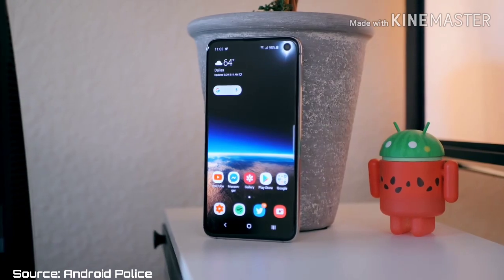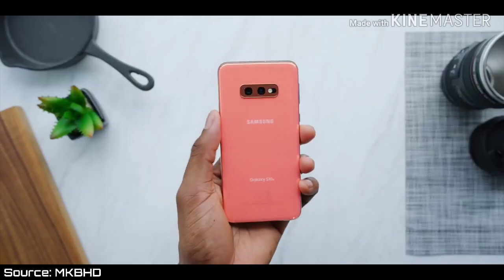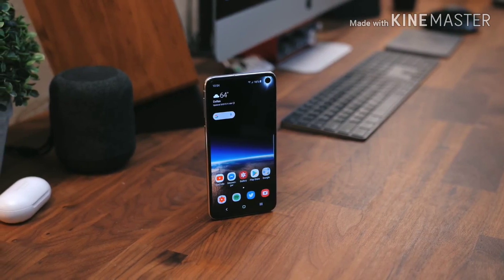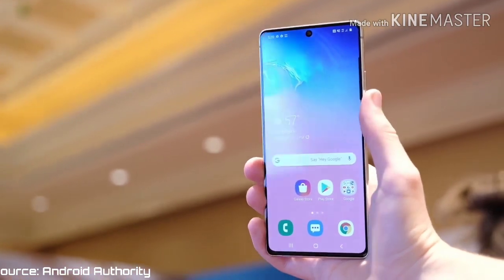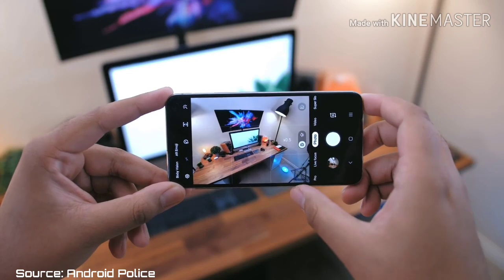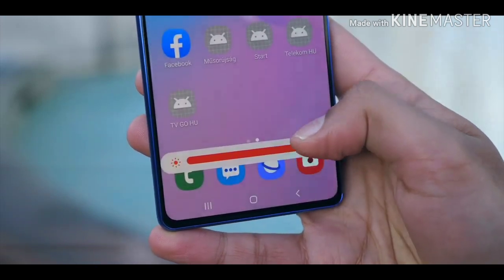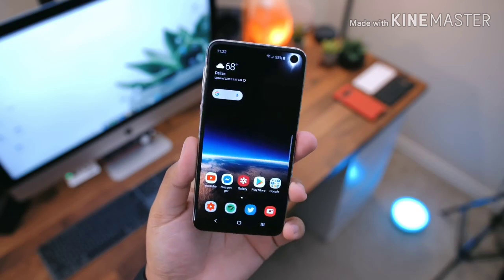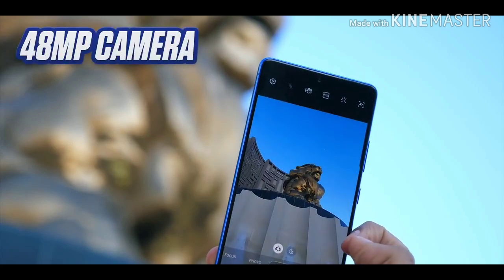Samsung Galaxy S10e Vs Samsung Galaxy S10 Lite: Which Is The Better Buy!?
SORRY FOR NOT UPLOADING FOR A WHILE!

Have you been wondering which budget Samsung phone you should get? Well, between the Samsung Galaxy S10e and S10 Lite which is the better buy?

I take a look at that in THIS video.

THE FOOTAGE USED HERE DOESN'T BELONG TO ME. PLEASE FIND THE SOURCES BELOW:

VIDEOS WILL BE COMING WEEKLY.